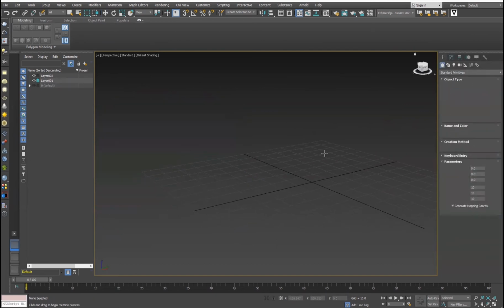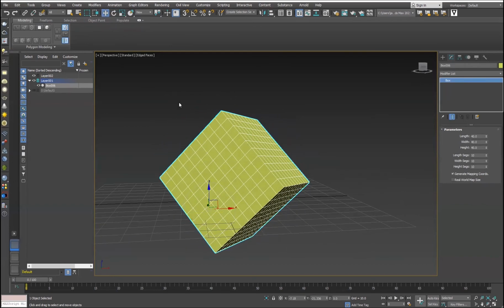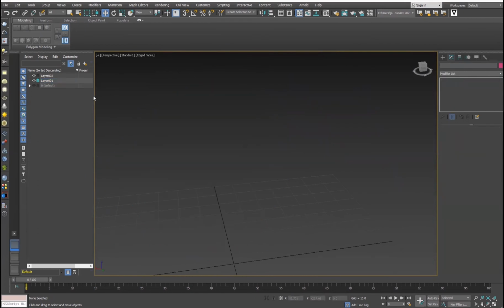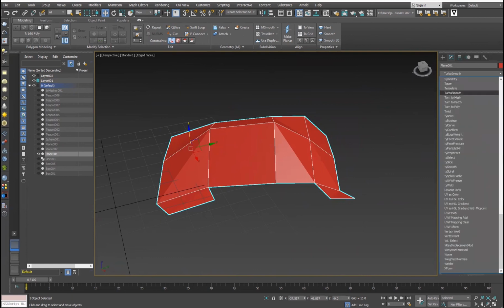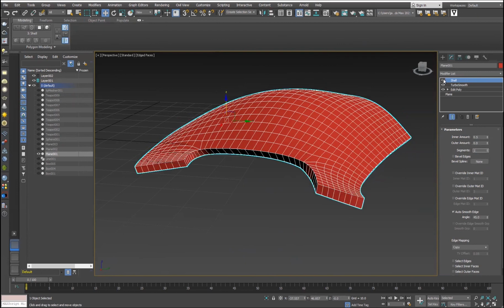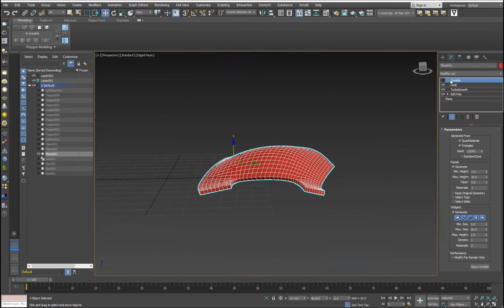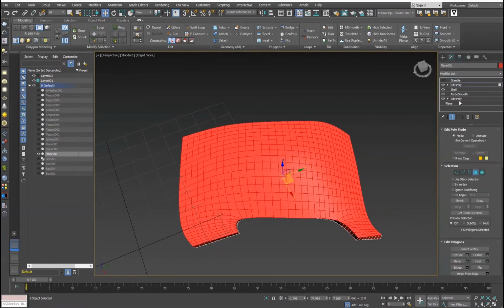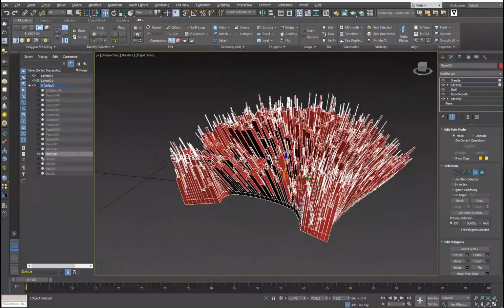6 Greeble top faces in 3ds Max